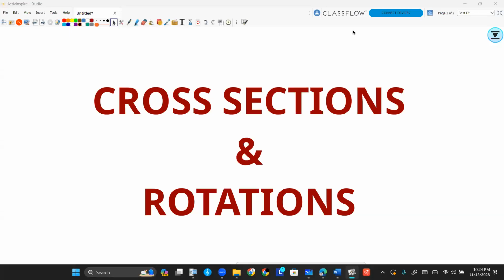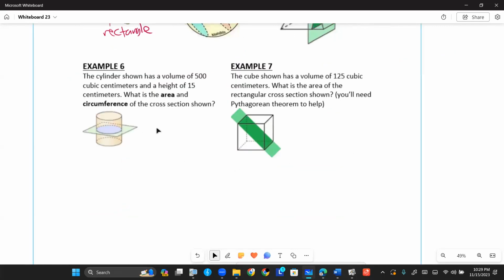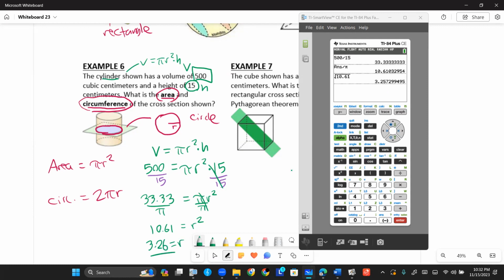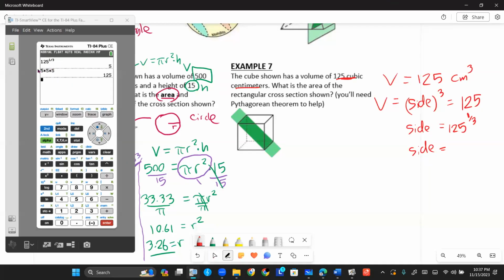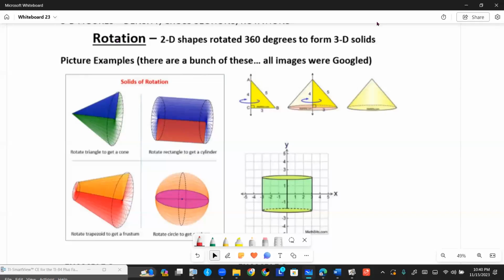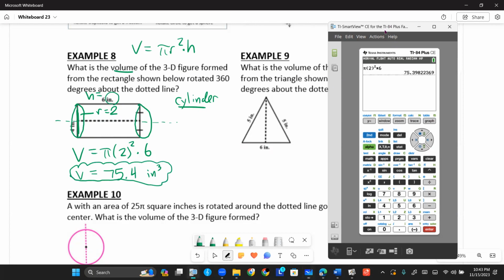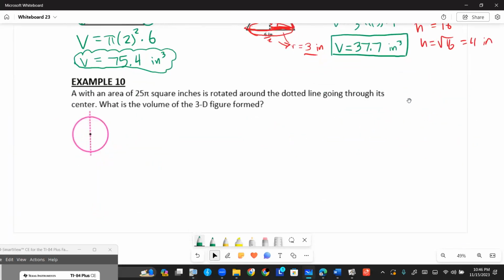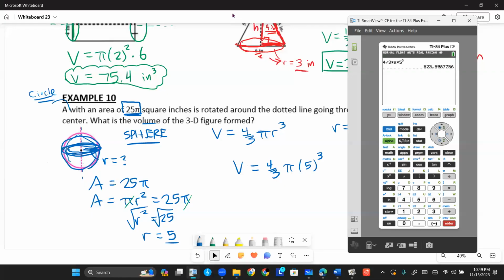Cross Sections and Rotations